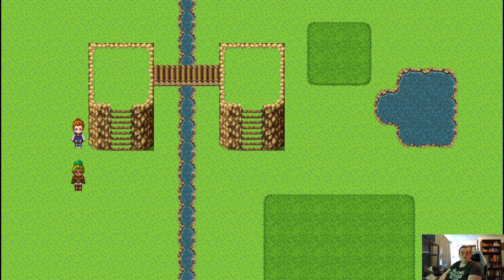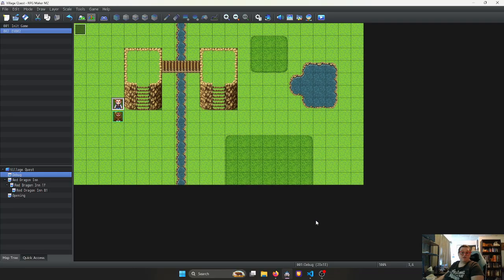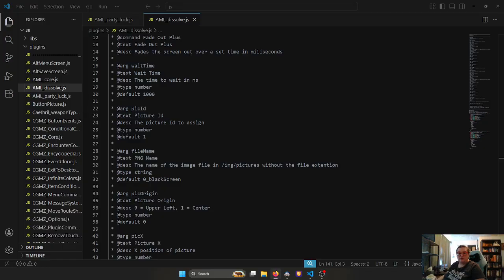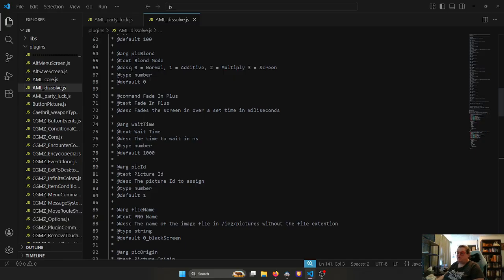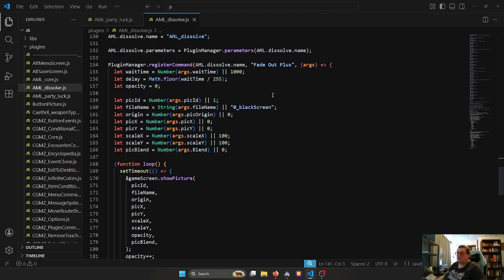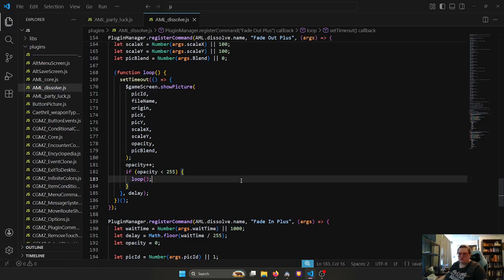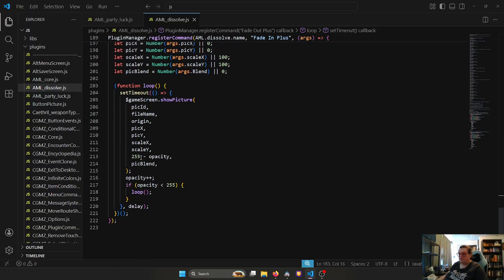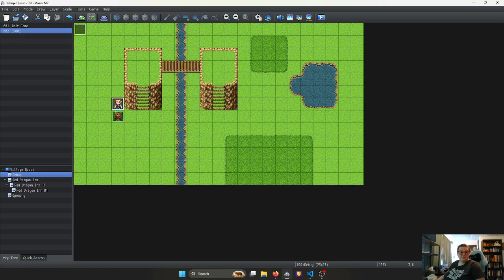RPG Maker MZ Coding Tutorial - Make a Screen Dissolve Plugin with JS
Hello! In this RPG Maker MZ coding tutorial we go over making a custom fade in and fade out command using a mixture of built-in functions, vanilla JavaScript and the plugin manager. Since this plugin makes commands it is MZ only and will not work for MV.

Please let me know if you have any questions and happy game making.